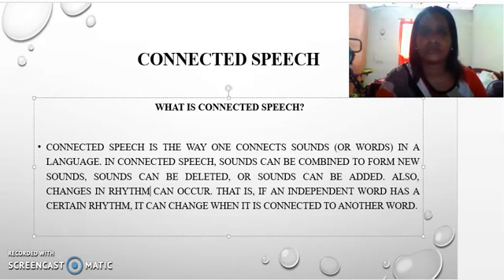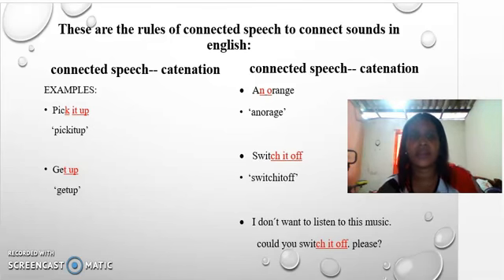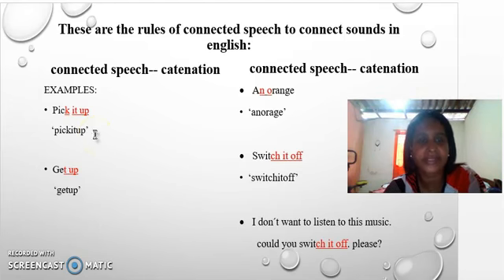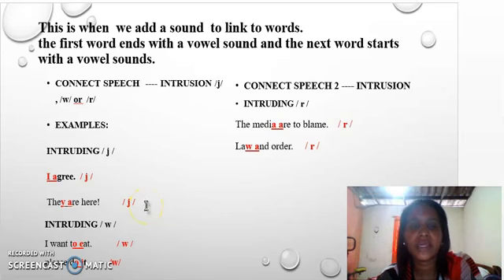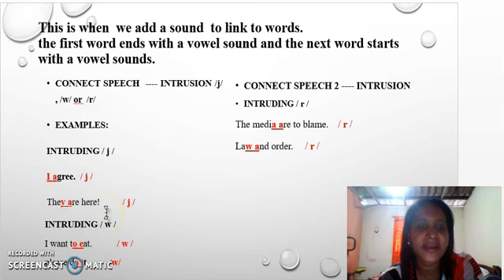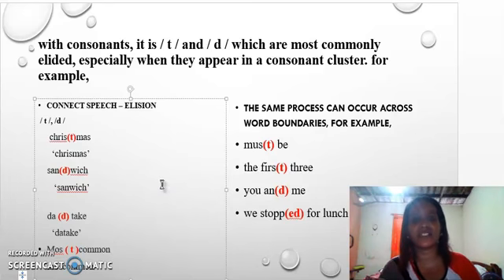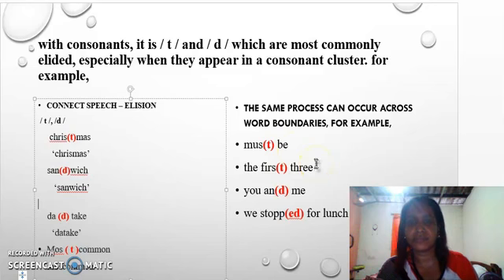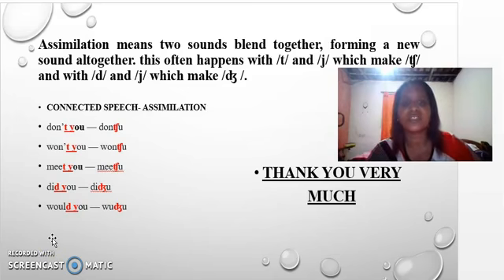Teaching Practice Workshop / Video conference by Susana Viáfara Manyoma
Este video se hace con el fin de tener mejor Pronunciación
Thank you  very much. University - Cecar.